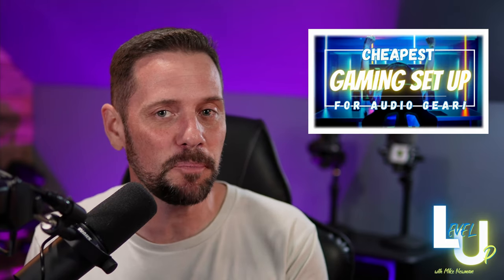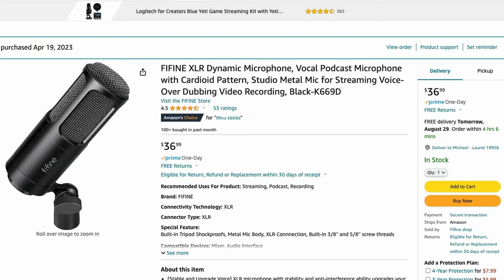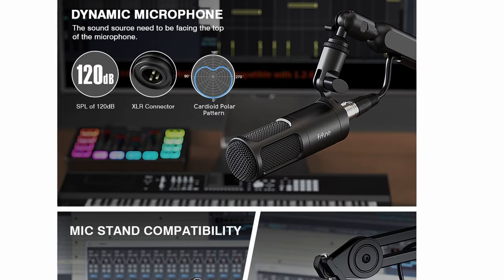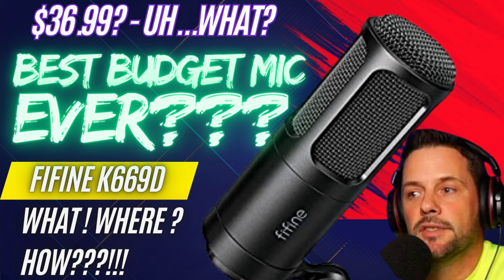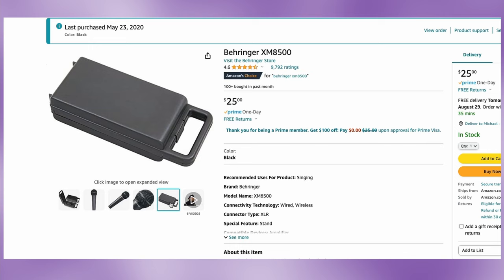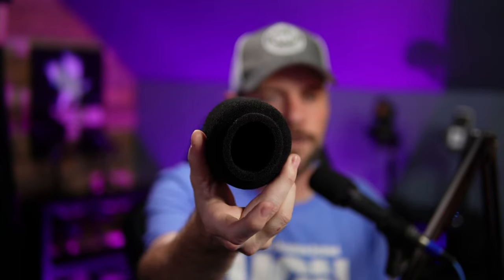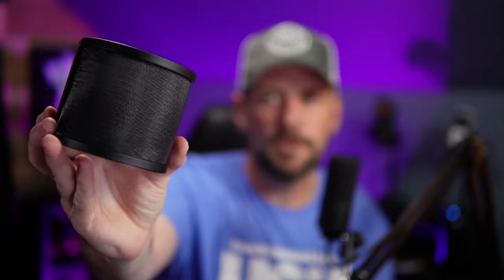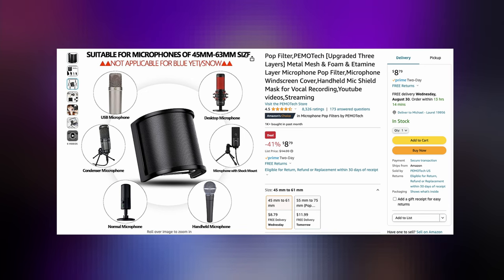CHEAPEST Gaming Set Up on Amazon for Great Audio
Strap in and let's go! My Top Choices for the best Gear at the CHEAPEST price and STILL HAVE  Great Audio! Strap in and let's go!

Some of the gear in this video was sent to me by the manufacturer for possible reviews on this channel.  I am not paid to make this video, nor am I required to make a video for any gear in this video, and contains my opinion of the included gear and MINE ALONE!

gear in this video:
xlr mics
FiFine K669D: https
behringer xm8500
USB Mics
fifine k669b

Boom Arm
Tonor T10 Boom arm

Pop Filters
Shure A2WS Locking Microphone Windscreen
Shure SM7B Pop Filter:

honorable mentions:
maono DM30
Behringer UM2 Interface

Video Captured on:
Sony ZV-E10
Sigma 30mm F1.4 Lens
Sigma 16mm F1.4 Lens

Timecodes:
0:00 - intro
0:49 - xlr Fifine k669d
2:23 - XLR Behringer xm8500
5:09 - USB  fifine k669b
7:08 - USB Maono DGM20
10:49 - Mic Boom Arm Tonor T10
15:40 - Audio Gaming Mixer fifine SC3